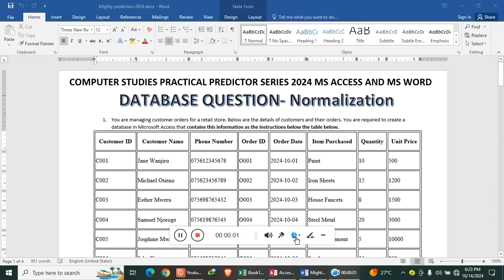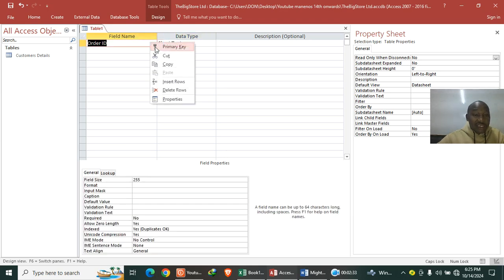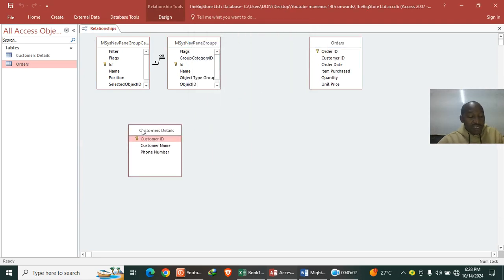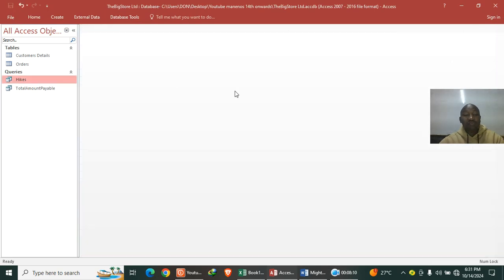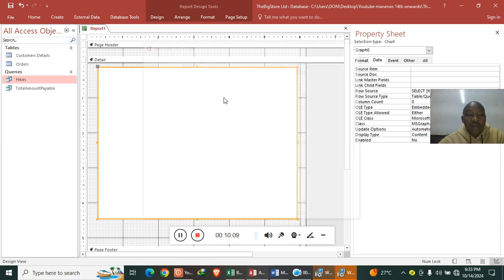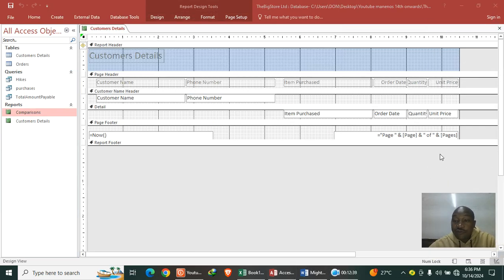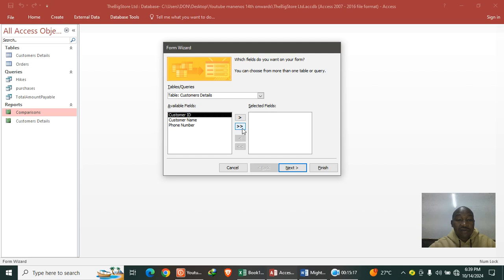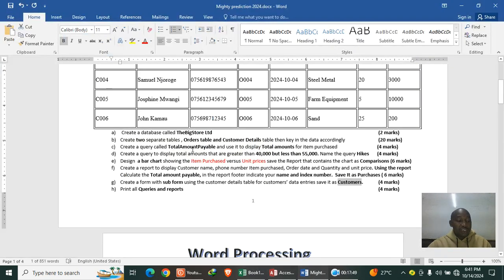SPLITTING ONE table to more than one in Microsoft Access Databases Question- The Question Solved!!